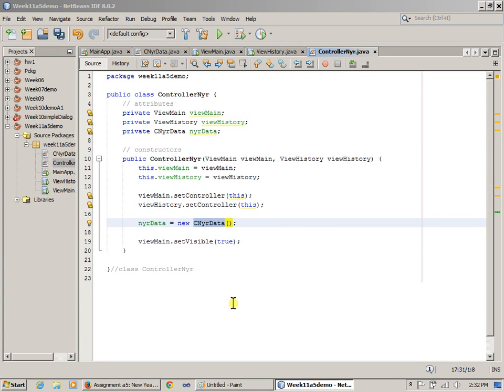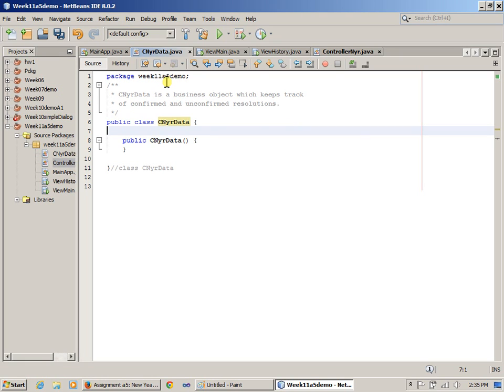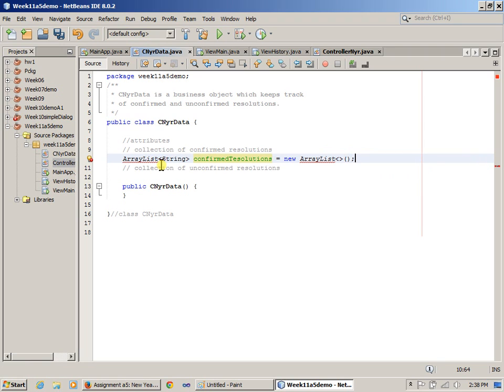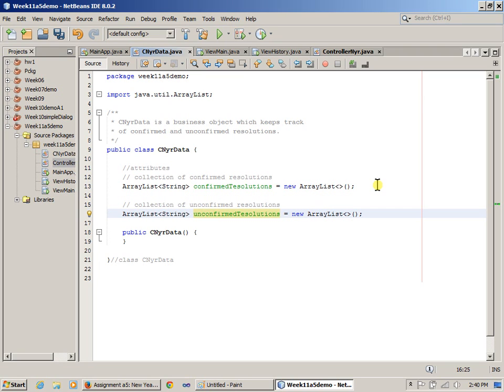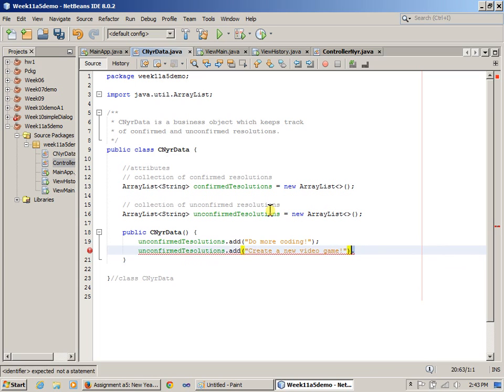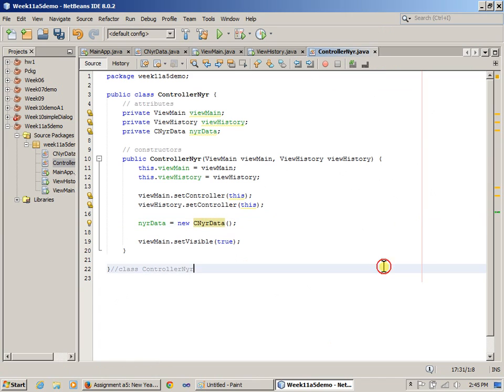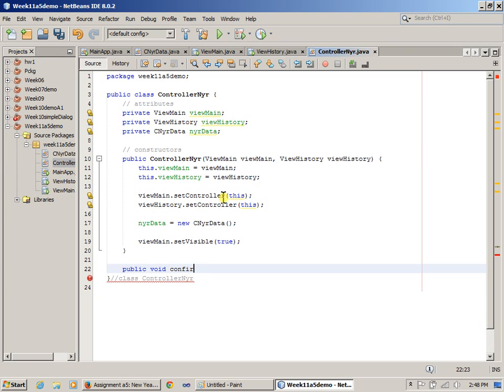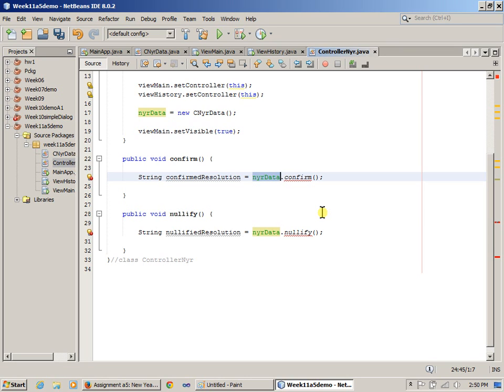Week 10 Assignment a5 Overview Part 10